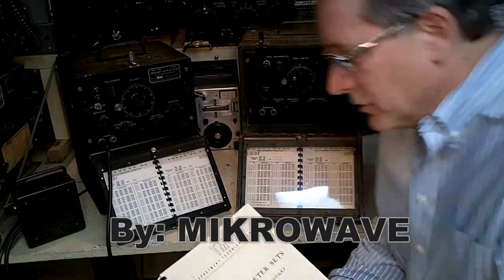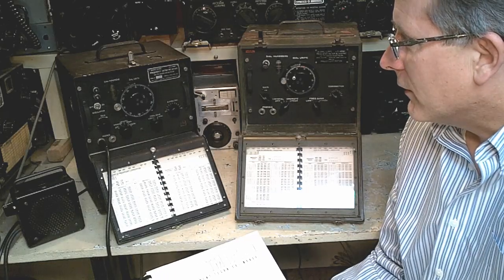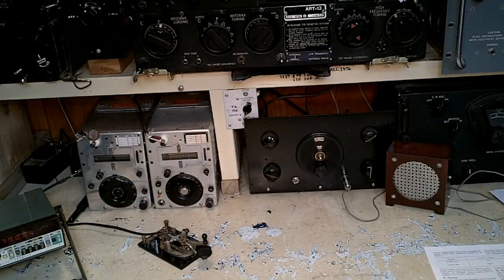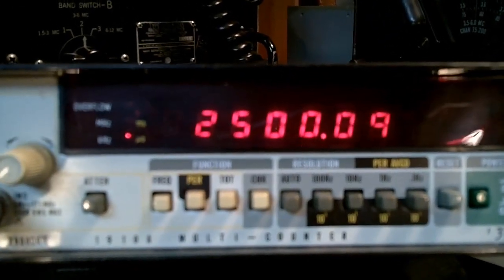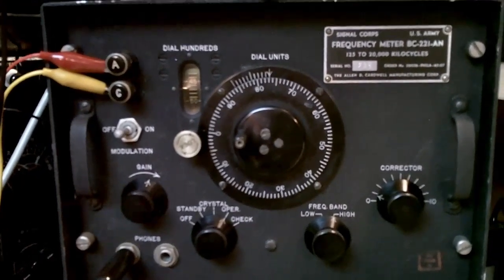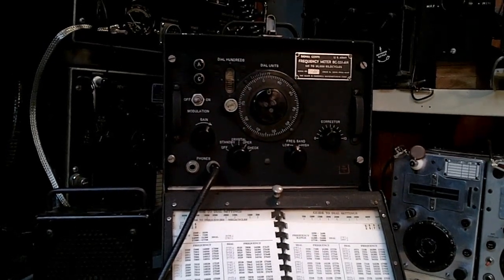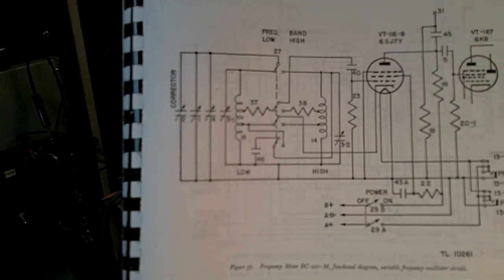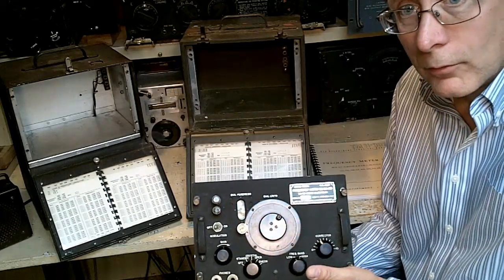BC221 Frequency Meter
The BC221 Frequency Meter is an electronic marvel and a classic WW2 collectors item. But what can you actually do with it?